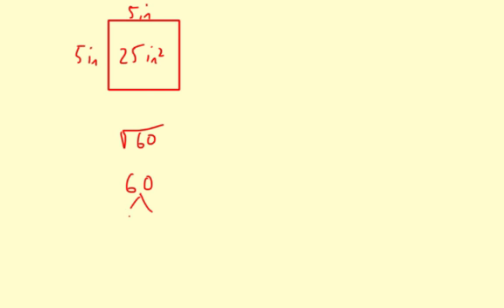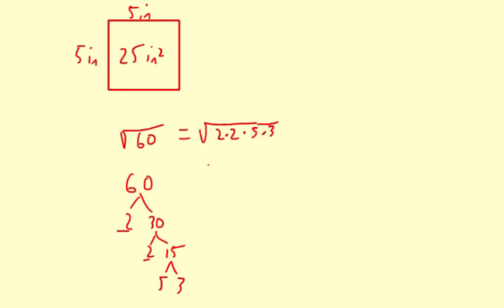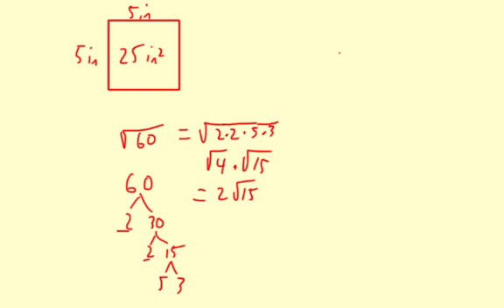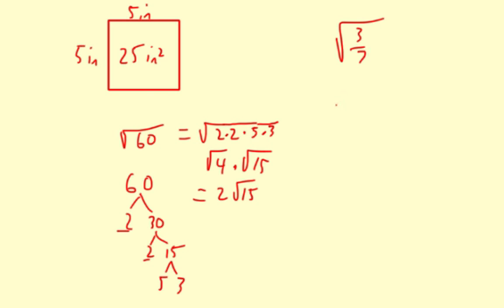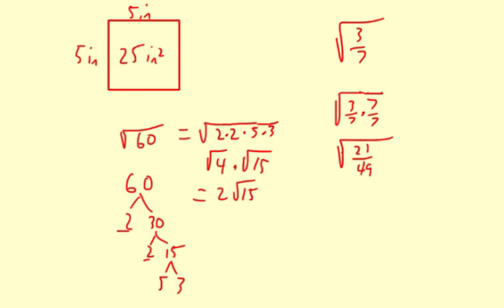Big Picture Simplify Square Roots 09